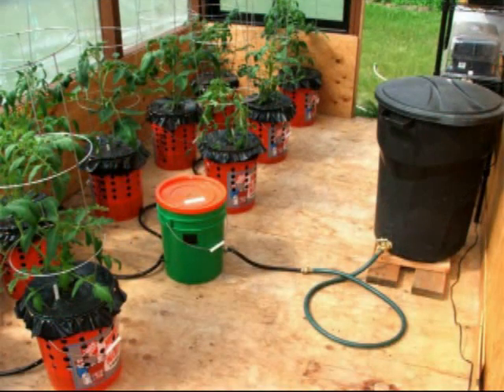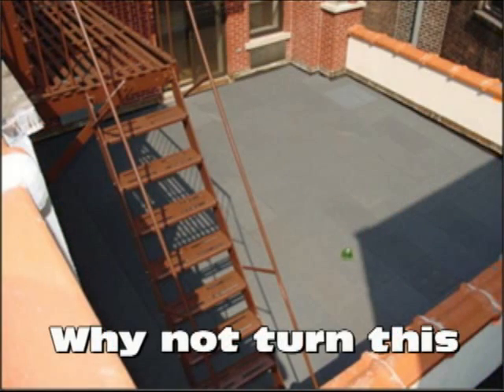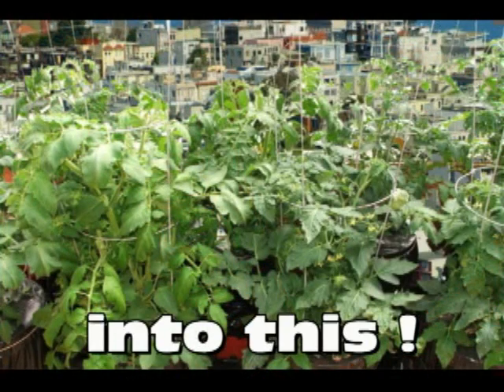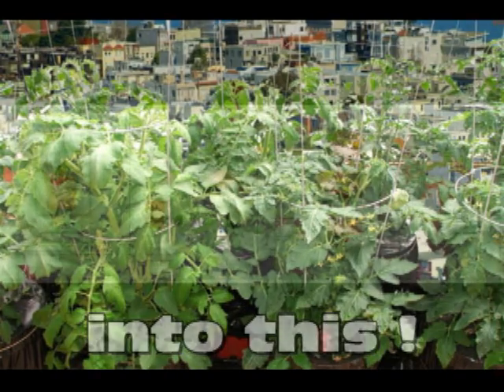Alaska Grow Buckets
Complete Self-Watering Garden System that anyone can make to grow their own food.